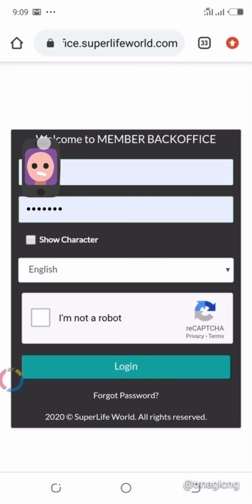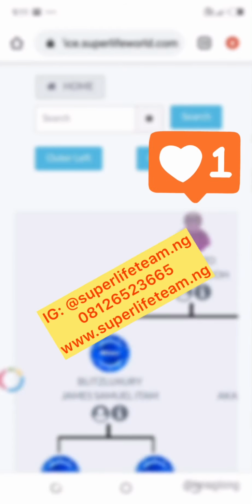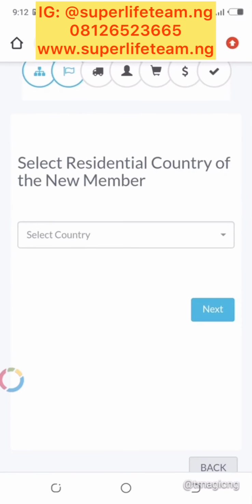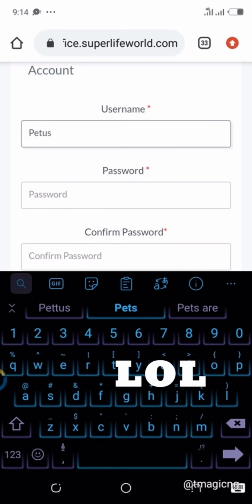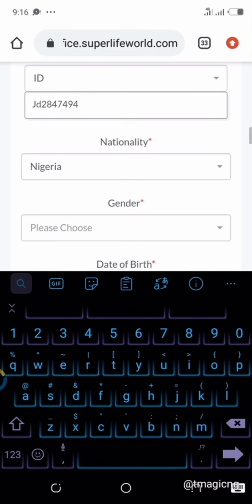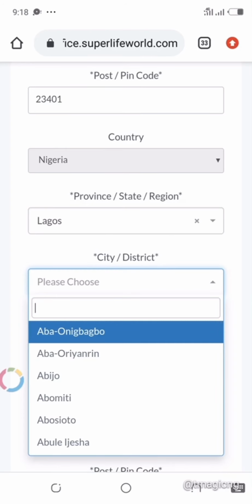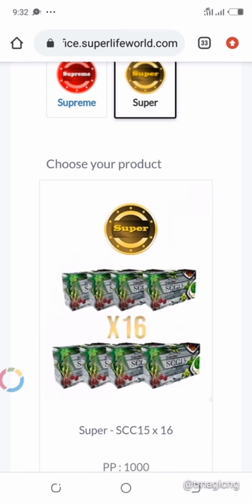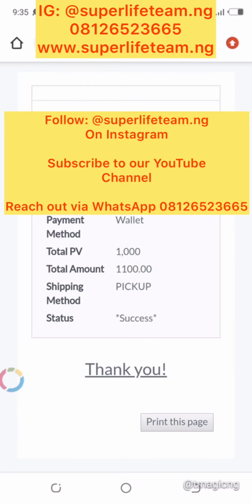How to Key in Registration In Superlife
Many people often depend on their up lines to do registrations. While this can be convenient in some cases,in other cases the up line might do placement to favor himself rather than you. A rare occurrence but it happens
Learn how to do it yourself from your genealogy check page
Will post another method soon.
Life is super

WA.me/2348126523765